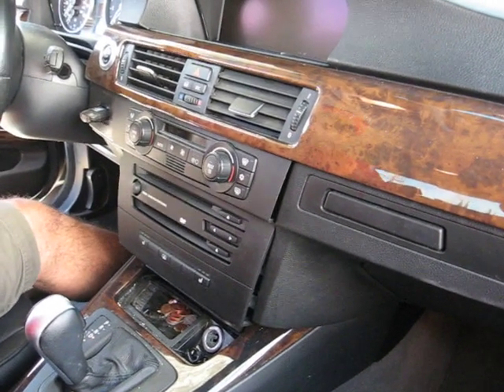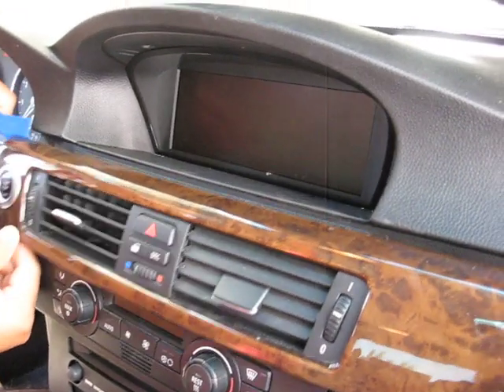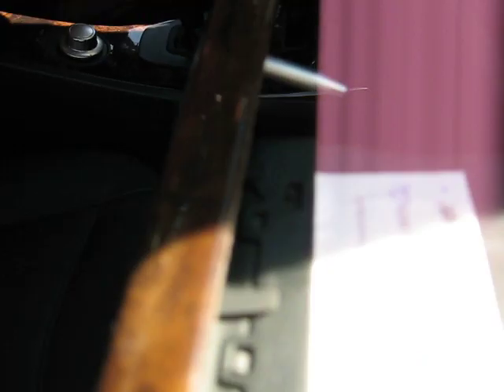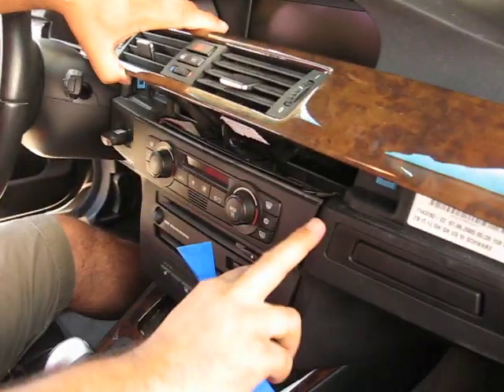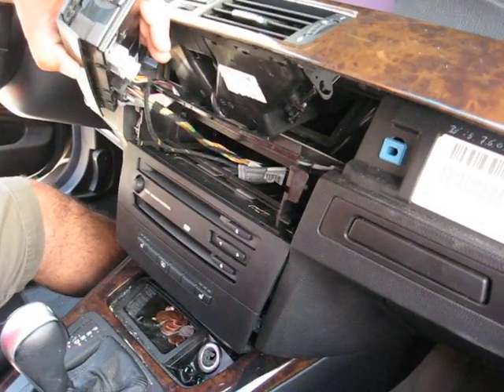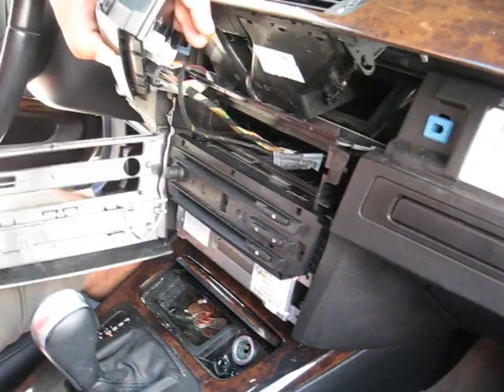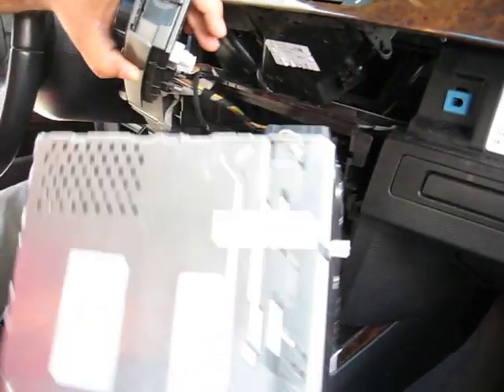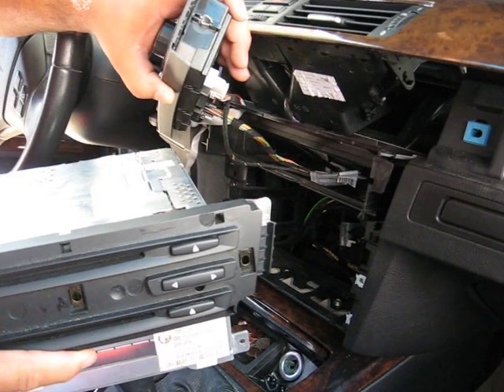How to Remove Radio / CD / Navigation / CCC unit from 2006 BMW 330 325 for Repair.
ADDRESS:
Hi-Tech Electronic Services
7049 Valjean Ave.

Removal and Installation of  Radio / CD / Navigation / CCC unit from 2006 BMW 330i 325i.